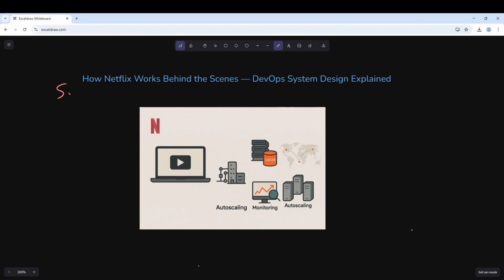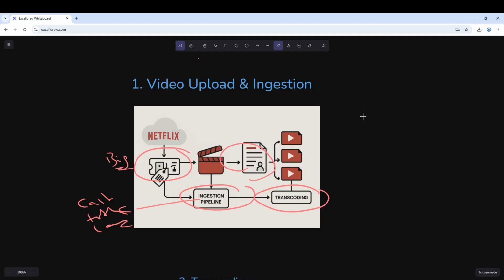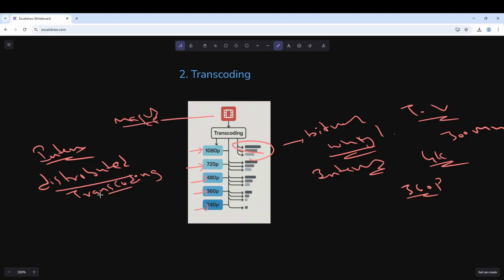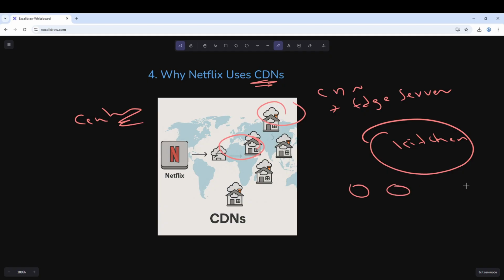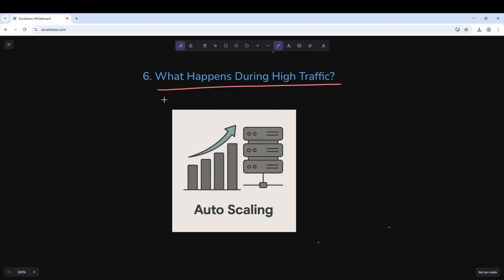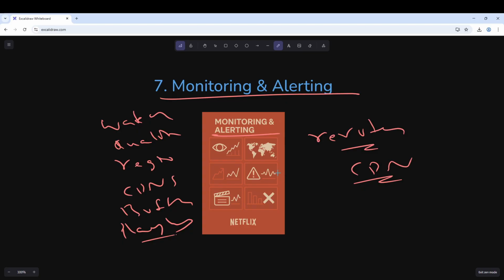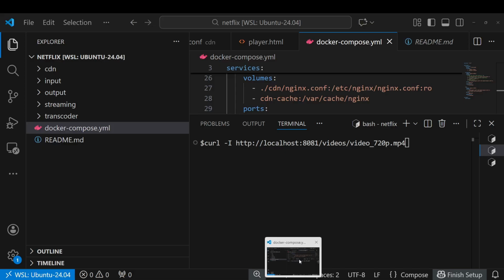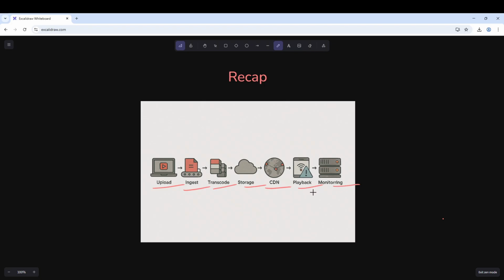How Netflix Works Behind the Scenes — DevOps System Design (CDN, Transcoding, Scaling Explained)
Ever tapped Play on Netflix and wondered how the movie starts instantly?

In this video, I break down exactly how Netflix works behind the scenes — but from a DevOps + Infrastructure point of view, not the typical academic system design angle.

You’ll learn how Netflix:

Ingests and processes videos

Transcodes into multiple qualities (1080p → 240p)

Uses manifest files for adaptive streaming

Uses CDNs to serve 95% of global traffic

Avoids buffering with real-time bitrate shifts

Monitors CDN health, regions, playback errors, and more

Scales during peak traffic (Stranger Things release)

Keeps outages extremely rare

🎥 PLUS a full live demo:
I built a Mini Netflix on my laptop using:

Docker

NGINX origin

NGINX CDN cache (HIT/MISS simulation)

FFmpeg transcoding pipeline

Netflix-style web player

You’ll SEE in real time:

✔ Transcoding
✔ Smooth quality switching
✔ CDN MISS → HIT
✔ How traffic is offloaded
✔ How real streaming architecture works

This video will make you dangerous in system design interviews, especially for DevOps, SRE, Cloud, and platform engineering roles.

⏳ Timestamps

00:00 – Intro + Strong CTA
00:55 – Upload & Ingestion
02:00 – Transcoding
03:20 – Manifest & Packaging
04:00 – CDNs Explained
05:40 – Adaptive Bitrate
06:50 – Building Mini Netflix
07:10 – Docker Setup
08:10 – Transcoding Live
09:10 – Netflix-style Player
10:00 – CDN HIT/MISS
11:00 – Architecture Recap
11:30 – Outro